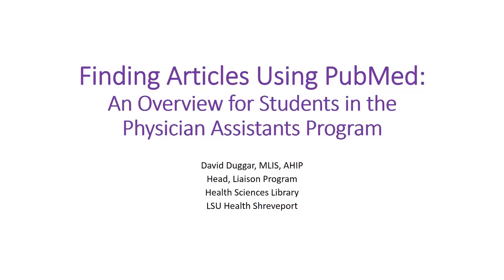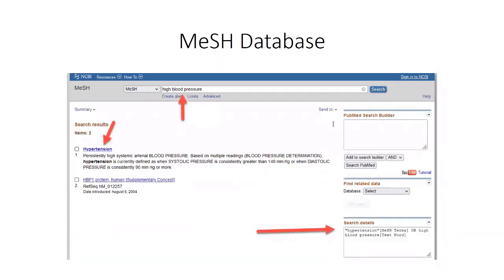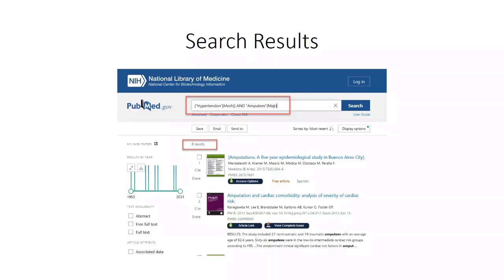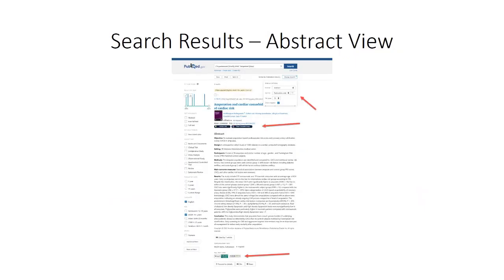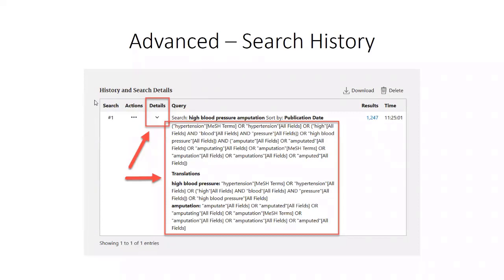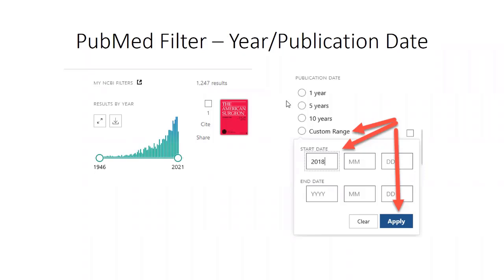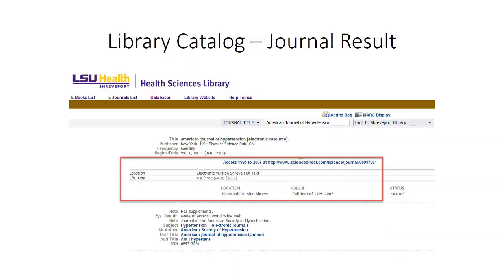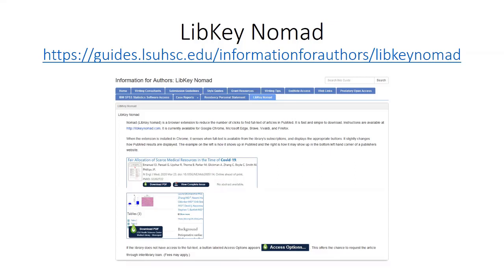PA Video on PubMed Edited to 26 minutes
Finding Articles Using PubMed: An Overview for Students in the Physician Assistants Program